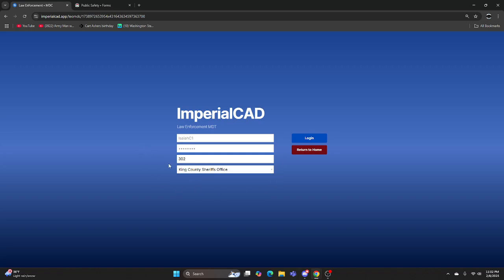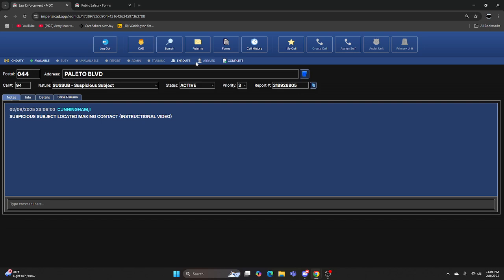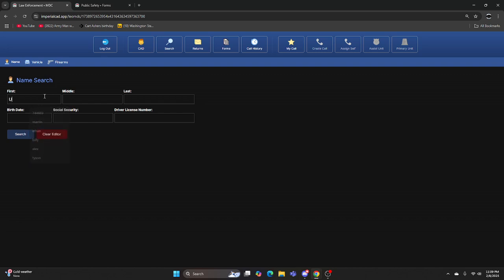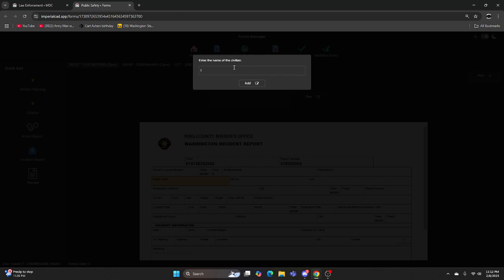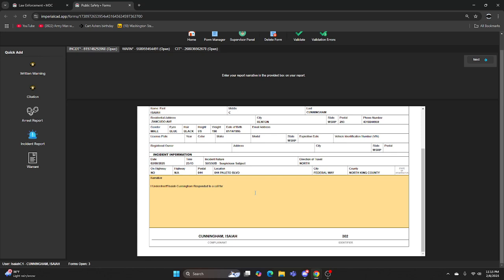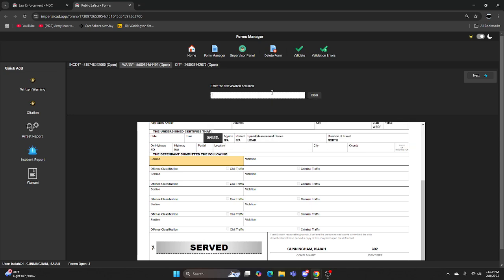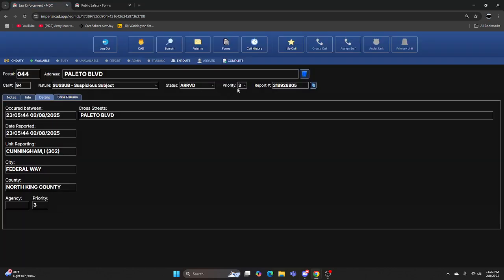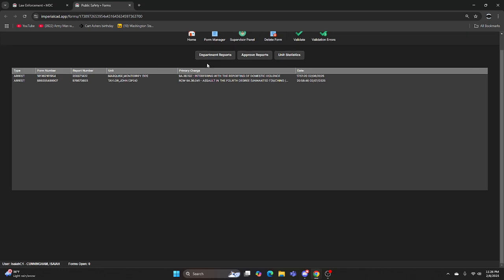WSRP LEO CAD Instruction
00:00 Cad Log in/intro
00:40 Main cad Information
01:35 Call Creation Instruction and how to attach to calls
10:00 Public Safety reports
22:36 Supervisor Panel
23:59 Addtional Information (IMPORTANT)